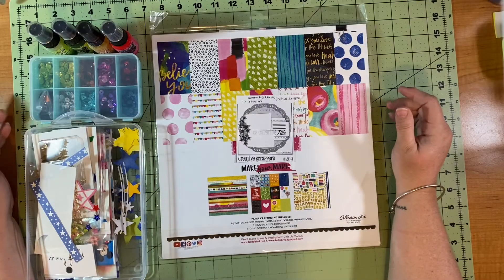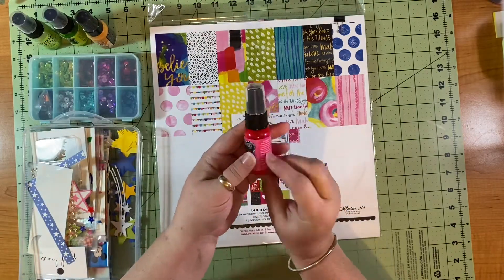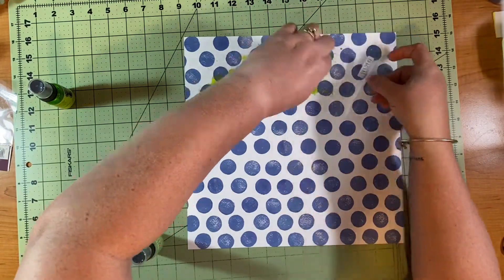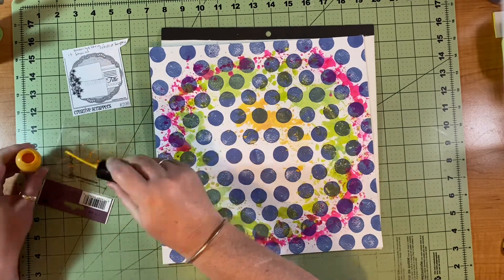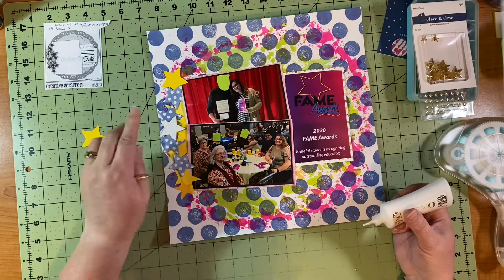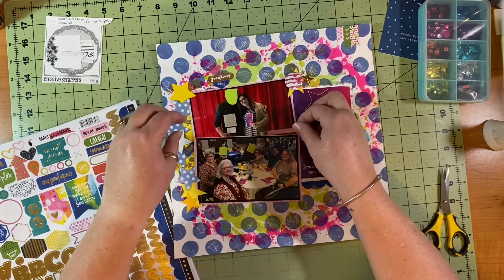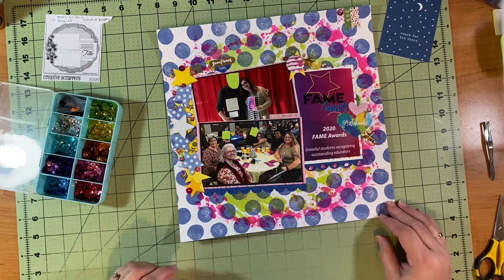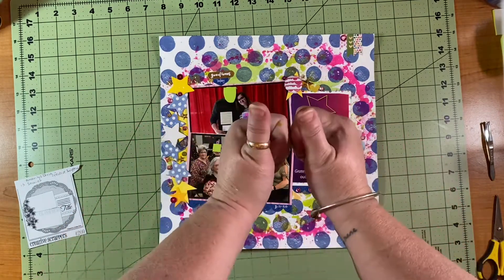Scrapbook Process Video - Day 13 of 30 Days of Sketches with Christy’s Beautiful Life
Hello everyone! Day 13 of 30dscbl9 and DAF30Days is a lovely sketch and I’m sorry I didn’t mention the sketch designer in the video…so please see below for that and I hope you’ll hop along with the awesome scrappers below!

Sketch By: Anatoly’s Doria- Creative Scrappers
DAF Prompt: Sequins

Happy Scrapping!